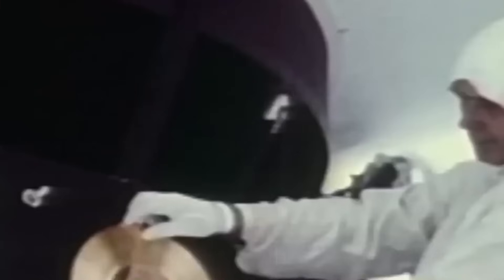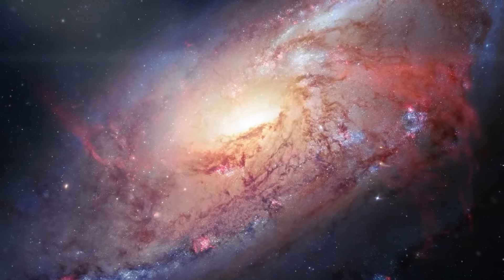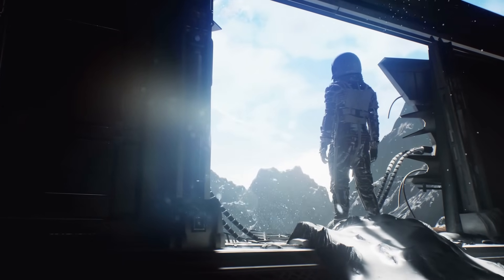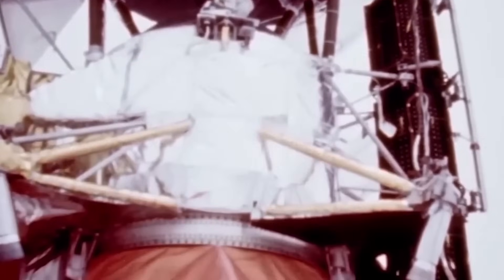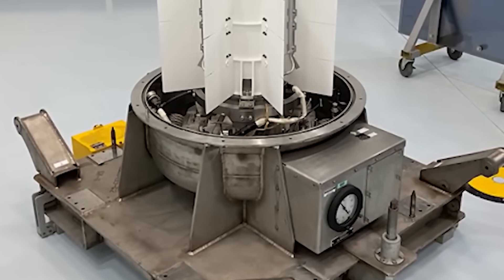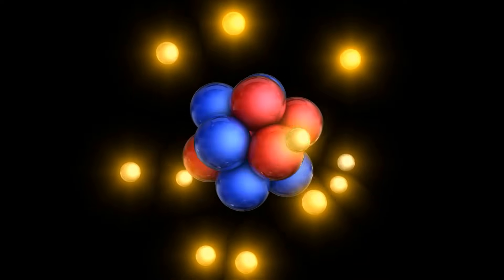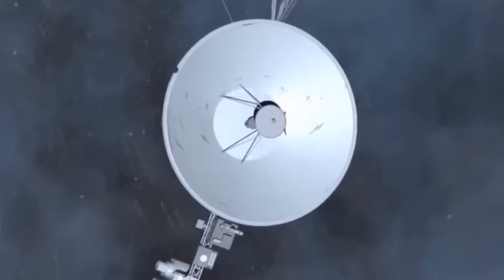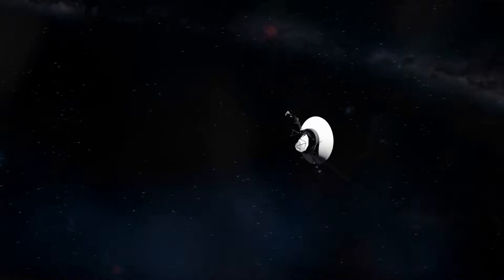NASA Says Voyager 1 is Sending a Strange Signal From Interstellar Space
There is a problem with Voyager 1, which is the human-made object that is so far away in space. It has been about half a century since the spaceship began its journey, and it is currently facing significant difficulties in transmitting data back to Earth. Unexpectedly, it has begun transmitting a peculiar pattern of ones and zeros, which is completely incomprehensible. Because of this, engineers and scientists have been working hard to identify and correct the issue from a distance of 24 billion kilometers. This is being done to ensure that the historic mission can continue to deliver crucial insights from its voyage through space.

But what exactly is it that is causing the spaceship to send out such a jumbled collection of information? Would you say that this is merely a little technical issue or that there is a big breakdown taking place in the background? In conclusion, and most crucially, taking into account the age of the spaceship and the distance between it and the Earth, is it even conceivable to solve this problem?